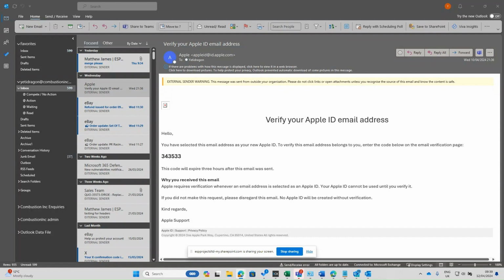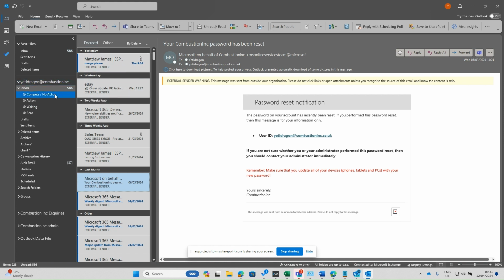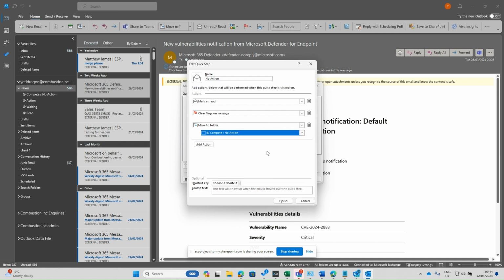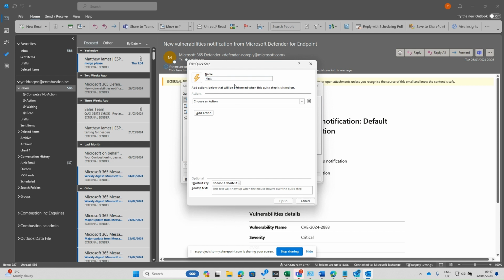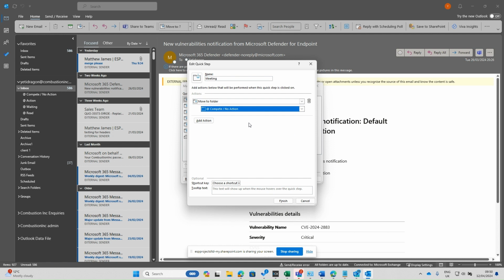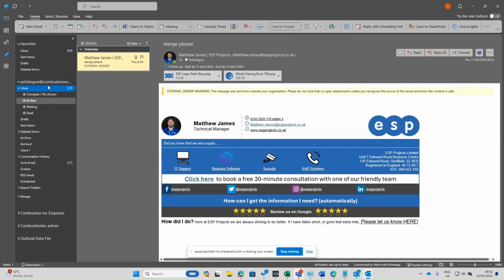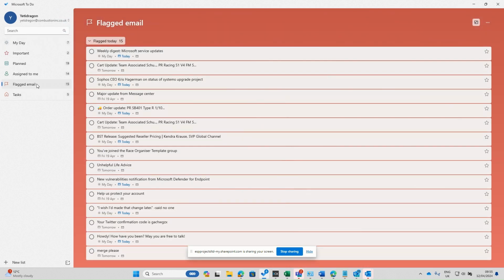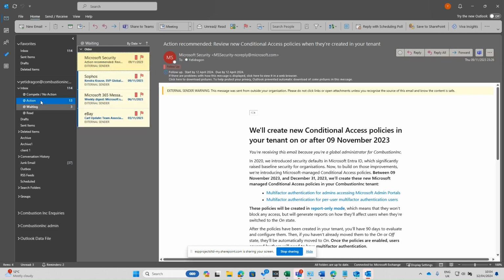Shortcut key your way to a tidy mailbox and task list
In this video Matthew James our Technical Director explores shortcuts to keying your way to a tidy mailbox and task list.
Are you using Microsoft 365 to its fullest potential?
Are you getting the most from your investment?
We are ESP.  Our vision is to help our customers to simplify and secure their IT Systems whilst supporting and encouraging our employees to reach their full potential. We provide this via high-quality IT Advice & Ongoing IT Maintenance
We are here to make your business better, saving you time wasted on IT related issues. We provide high quality, best in class, IT Services to all local businesses.  Helping our clients to achieve secure, reliable IT platforms for their stability and growth.  We continuously innovate our offerings to reflect the needs of the modern workplace.  We build long term relationships with our clients and with our employees through approachability, mutual support and empathy, sharing our combined broad knowledge and experience.